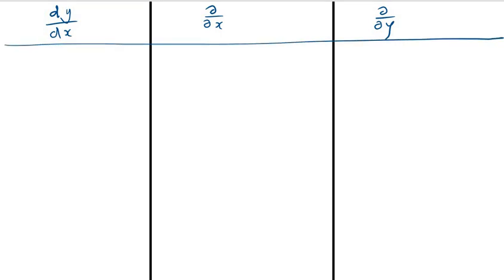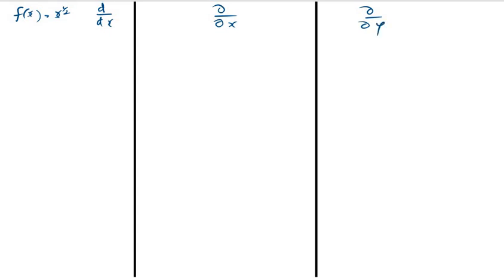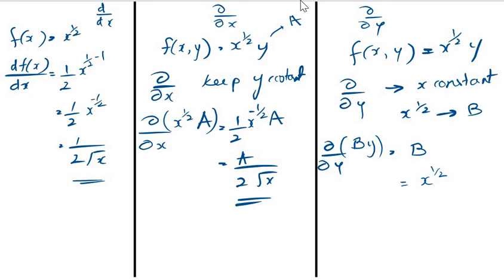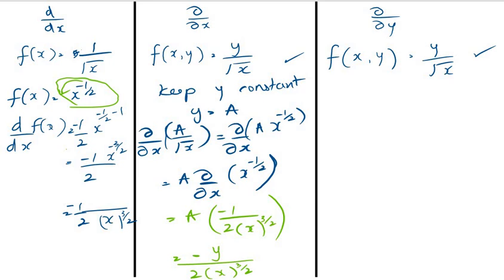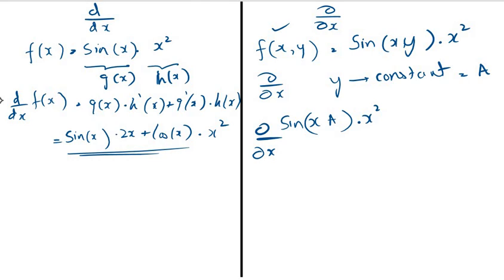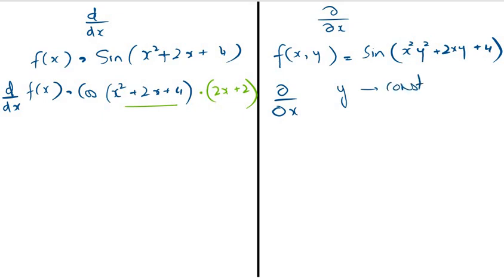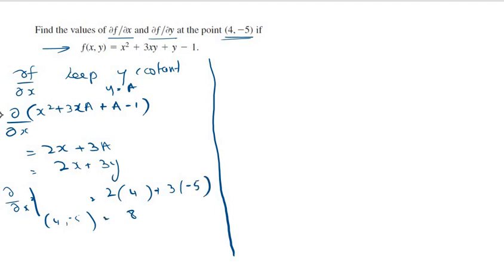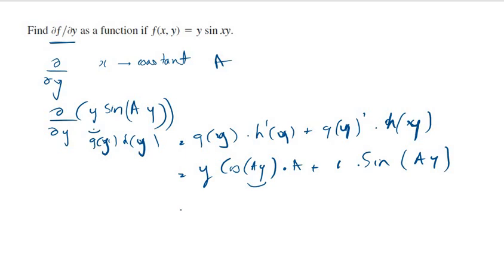Multivariable Differentiation from Thomas' Calculus